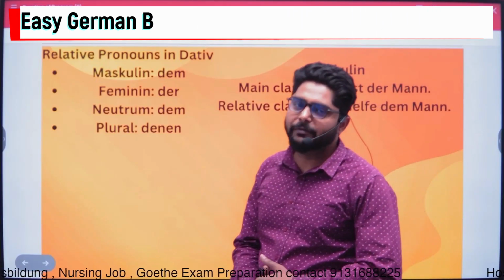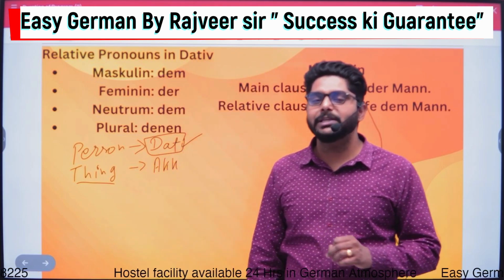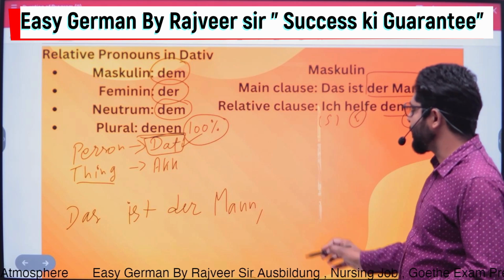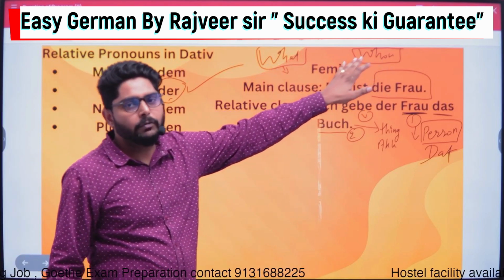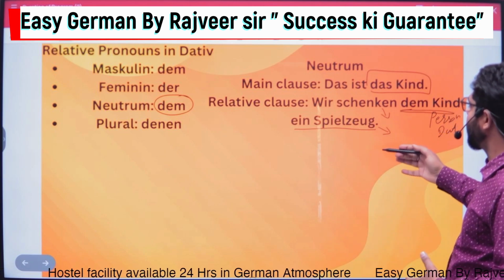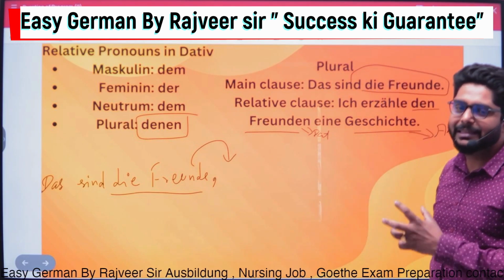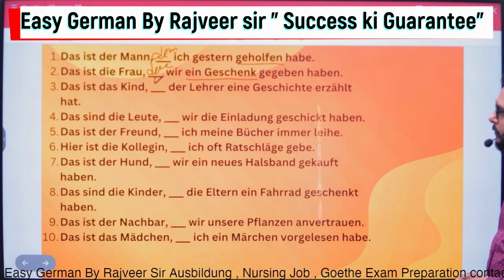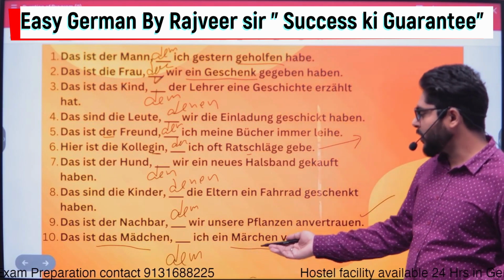Relativsatz in Dative Case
Relativsatz in Dative Case Explained
A relative clause in the dative case provides additional information about a noun in the main clause. The relative pronoun in the dative agrees with the noun it refers to in gender (masculine, feminine, neuter) and number (singular, plural). The case (in this case, dative) is determined by the function of the relative pronoun in the relative clause.

Relative Pronouns in the Dative Case:
Gender Masculine Feminine Neuter Plural
Dative dem der dem denen
Structure of a Relative Clause in Dative:
The relative pronoun appears at the beginning of the relative clause.
The verb is placed at the end of the relative clause.
Examples:
Masculine (Dative):
German: Der Mann, dem ich geholfen habe, ist mein Nachbar.
English: The man to whom I gave help is my neighbor.
("dem" is in the dative case because the verb "helfen" (to help) requires a dative object.)
Feminine (Dative):
German: Die Frau, der ich das Buch gegeben habe, ist meine Lehrerin.
English: The woman to whom I gave the book is my teacher.
("der" is in the dative case because the verb "geben" (to give) requires the person as a dative object.)
Neuter (Dative):
German: Das Kind, dem ich den Ball gezeigt habe, lacht laut.
English: The child to whom I showed the ball is laughing loudly.
("dem" is dative because "zeigen" (to show) requires a dative object.)
Plural (Dative):
German: Die Kinder, denen ich geholfen habe, sind sehr nett.
English: The children to whom I gave help are very nice.
("denen" is dative because "helfen" (to help) requires a dative object.)
Dative with Verbs and Prepositions:
Some verbs and prepositions require the dative case.

Common Dative Verbs:
helfen (to help), danken (to thank), gehören (to belong to), antworten (to answer), gratulieren (to congratulate)

Example: Die Frau, der ich gratuliert habe, ist meine Kollegin.
(The woman to whom I congratulated is my colleague.)
Common Dative Prepositions:
mit (with), bei (at/with), zu (to), von (from/of)

Example: Das Buch, von dem ich erzählt habe, ist interessant.
(The book about which I told you is interesting.)
Exercises (Try it Yourself):
The man to whom I wrote the letter is my friend.
German: Der Mann, _____ ich den Brief geschrieben habe, ist mein Freund.
The woman to whom we gave help yesterday lives nearby.
German: Die Frau, _____ wir gestern geholfen haben, wohnt in meiner Nähe.
The car whose key I lost is old.
German: Das Auto, _____ ich den Schlüssel verloren habe, ist alt.
The friends to whom we sent an invitation are from Berlin.
German: Die Freunde, _____ wir eingeladen haben, kommen aus Berlin.